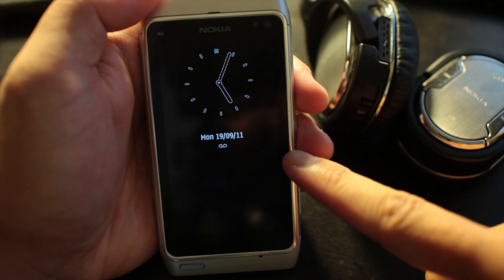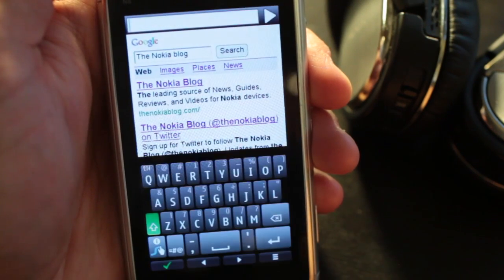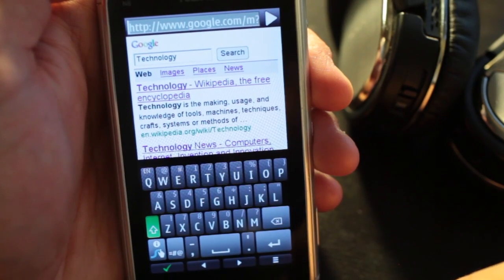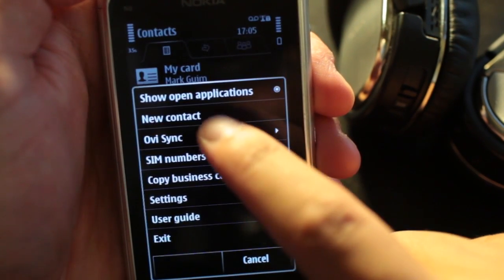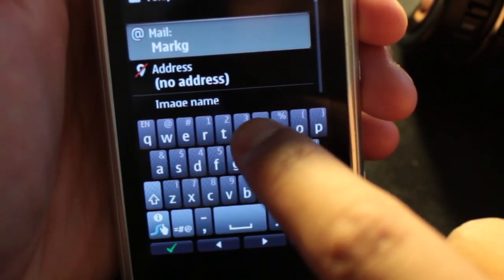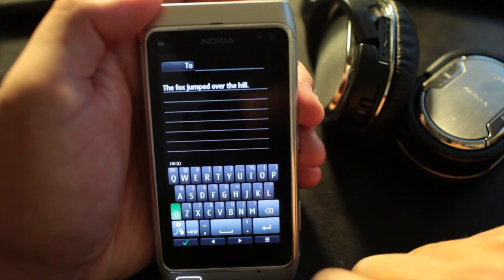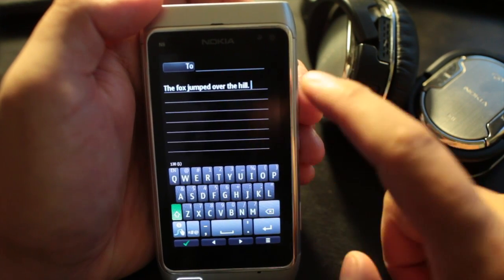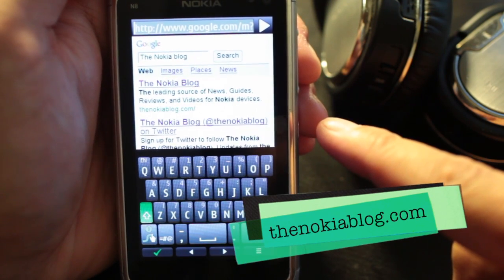Swype for Symbian 2.0 Beta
Swype for Symbian got updated to 2.0 and it's available now at Nokia beta Labs. The most obvious change is support for portrait and split-screen for devices with Symbian Anna.

Other changes include:
Cutting-edge predictive tap auto-correction engine
30 downloadable language dictionaries
Many incremental UX changes based on Nokia and Android Beta Labs feedback
Hundreds of bug fixes. Too many to list!

This Beta is only expected to run 4 weeks. Nokia is asking users for feedback.